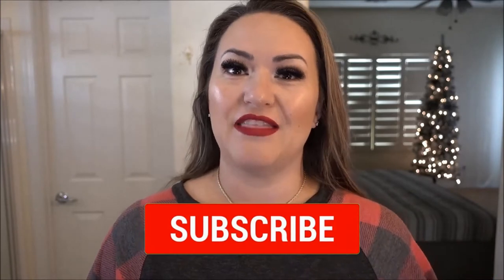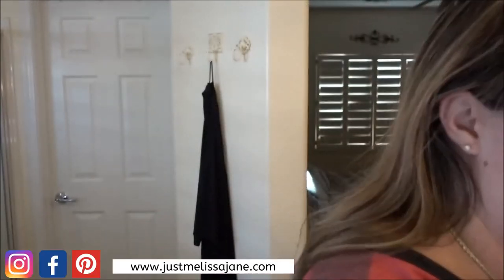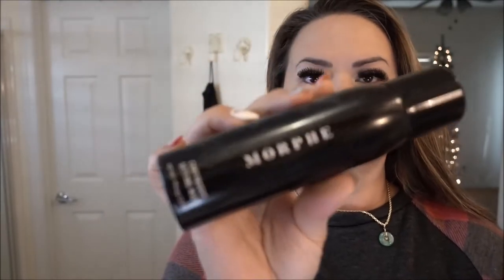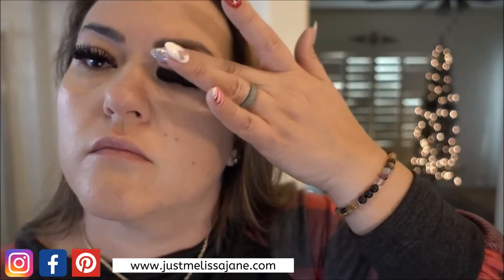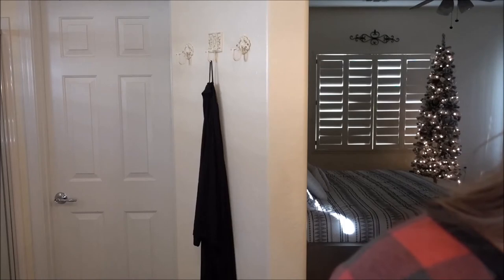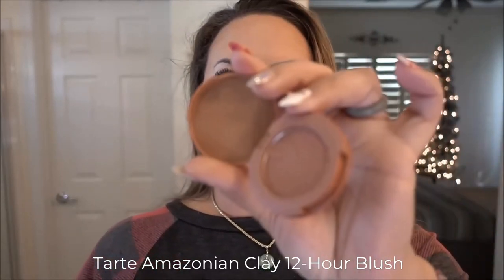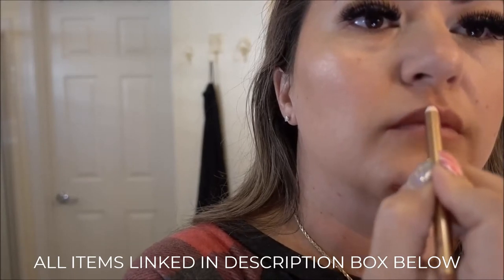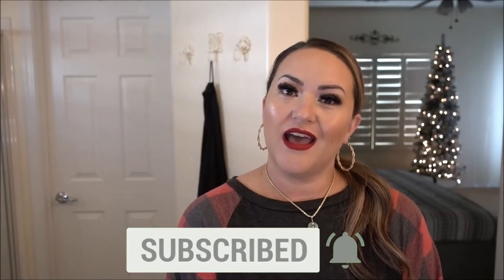7 Minute Party Ready Makeup Tutorial || Get Ready With Me || Glam Makeup Transformation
Ok, here is my dilemma. I work loooong hours but there are times when I still have the energy to go out after work. Problem is, I want to look cute...ok I want to look glam! Usually I don't have an extra hour after work to spend applying makeup. Well I finally figured it out. I designed a makeup routine that works for me and gives me that glam-look I want in only 7 minutes. Plus it gives me the chance to rock a red lip, which I [never] do. Try it out and let me know how it works out. Maybe it can work for you too!

All the products I used in this video are linked below. This video is not sponsored and I did not receive any type of profit for filming this video.

BECCA Backlight Priming Filter
The POREfessional Primer
IT Cosmetics CC+ Cream
Morphe Beauty Sponge
Jeffree Star Cosmetics Magic Star Concealer
Morphe Continuous Setting Mist
Laura Mercier Translucent Loose Setting Powder *comparable product*
Morphe Eyelid Primer
Lorac PRO To Go Eye/Cheek Palette *comparable product*
Morphe Glamabronzer *comparable product*
Tarte Amazonian Clay 12-Hour Blush
BECCA Shimmering Skin Perfector
Charlotte Tilbury Lip Cheat Liner
Fenty Beauty Stunna Lip Paint
Benefit 24-Hr Brow Setter

**BONUS**
First subscriber to comment and spell out the color (not the brand) of the red lip I am wearing in the video will win a $20 Amazon gift card. Each letter of the color name must be in it's own individual comment. So if the name is 6 letters long, you would post 6 comments. Make sense? Ready? Go!!!